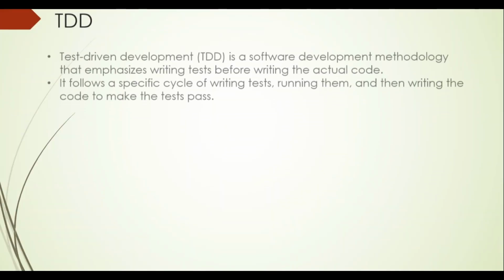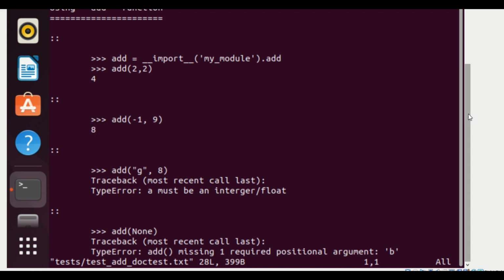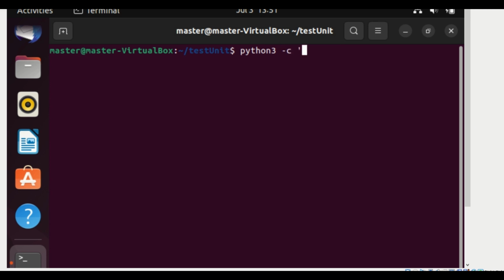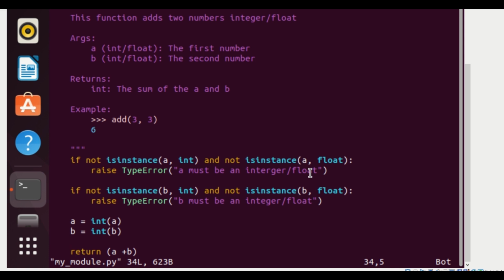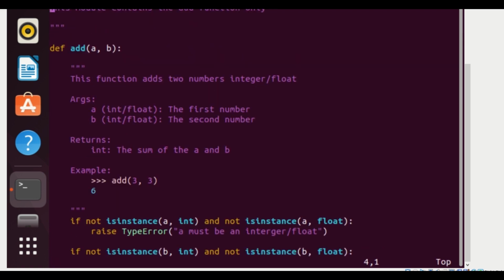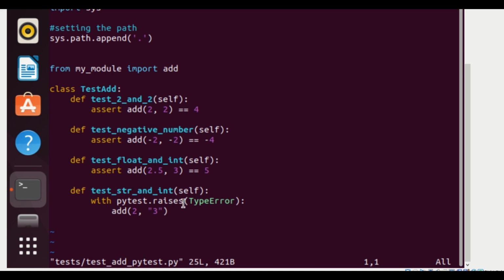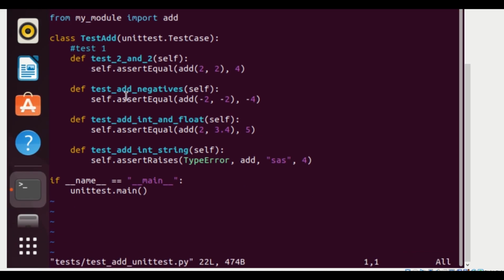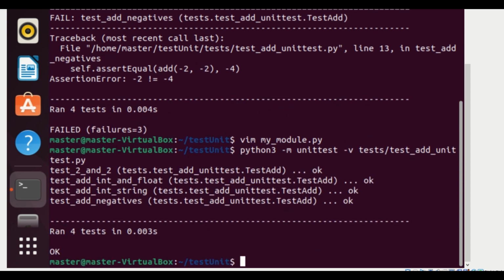Python - Test-driven Development (TDD)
Explaination of TDD
Write documentation of module and functions
test driven development example
test-driven development with python github
test-driven development with python 3rd edition
tdd python example github
tdd bdd python
unit tdd for python
test driven development with python